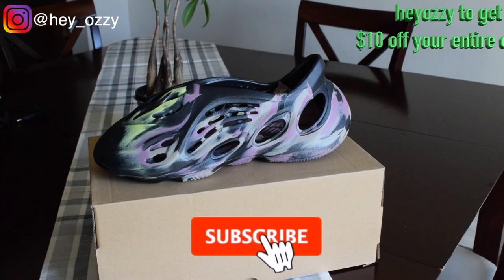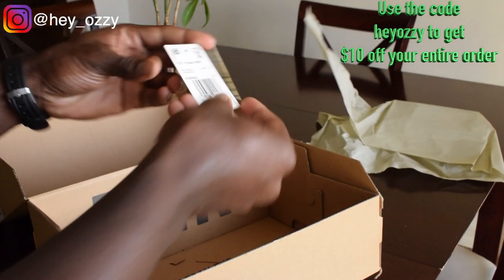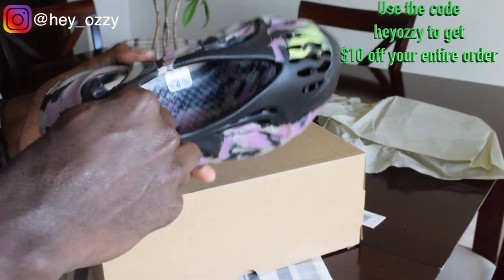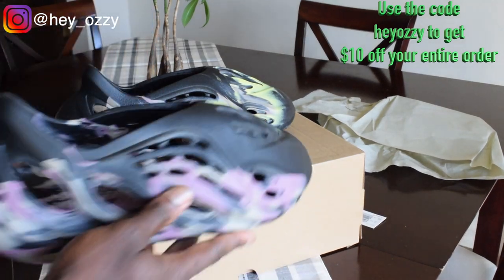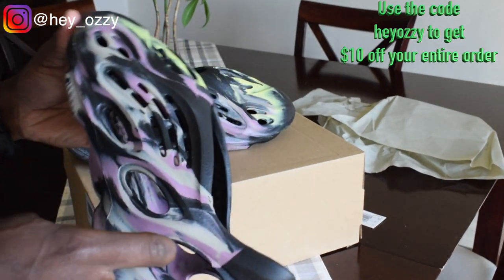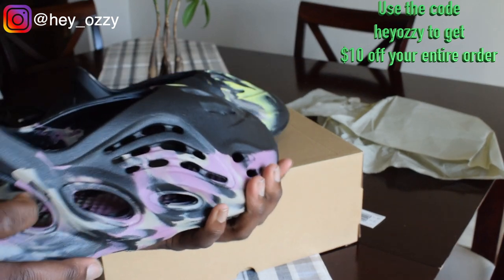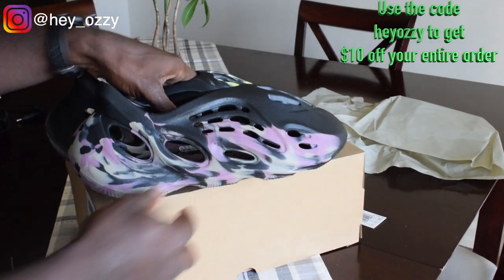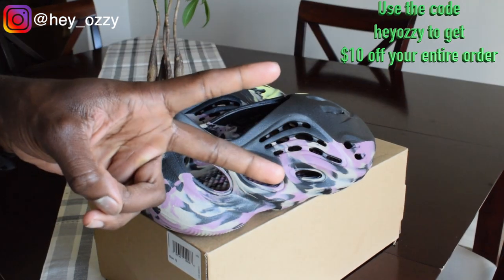Adidas Yeezy Foam Runner MX Carbon Review + On Feet Review movingkick.ru